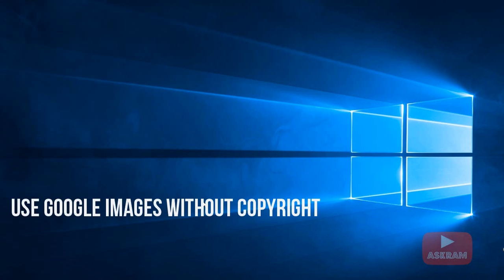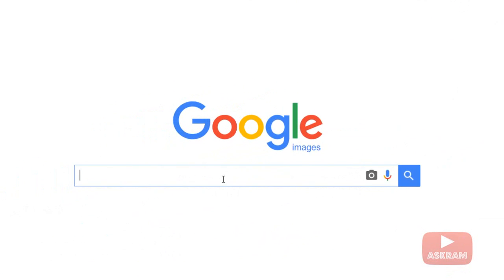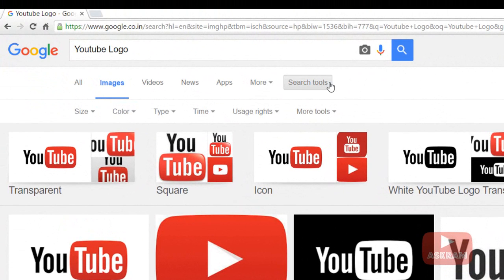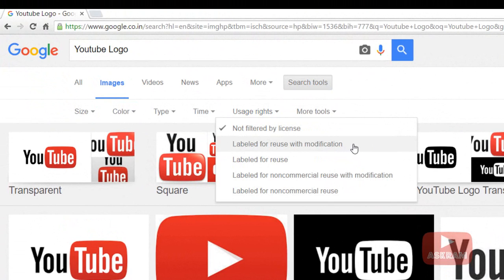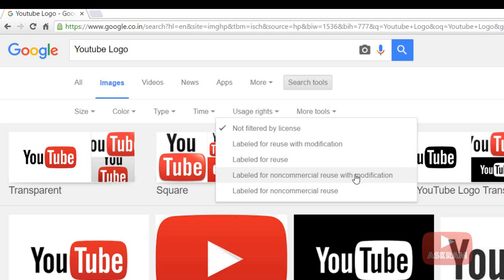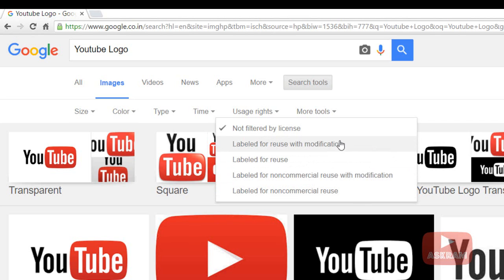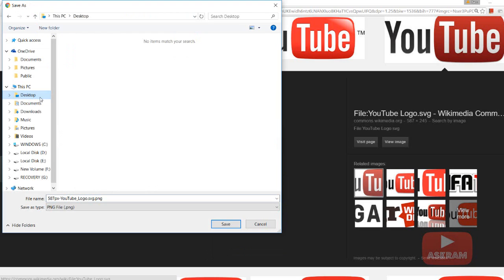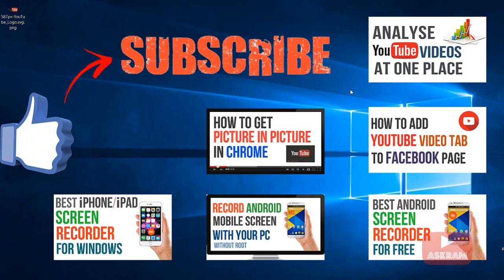How to Use Google Images Without Copyright Issue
In this video you'll know how to use find google images without any copyright issue.Google is a huge space to search any image but most of us don't know there is a copyright issue to use specific google images. so this is the easy tip for you all to use any google image for free.